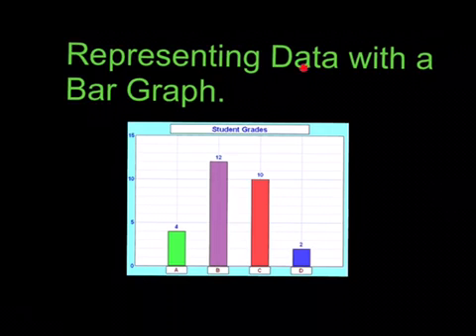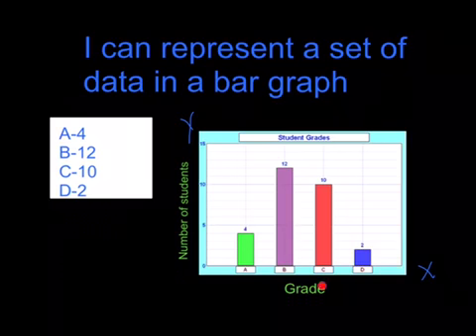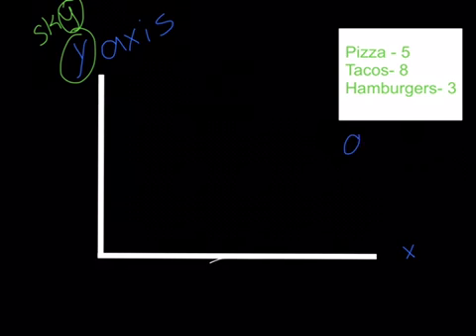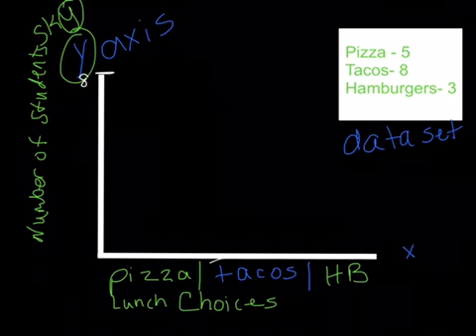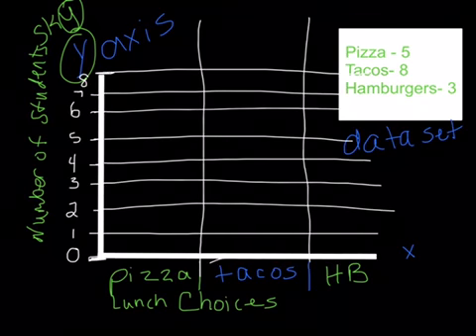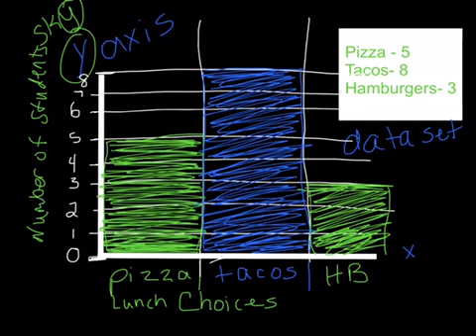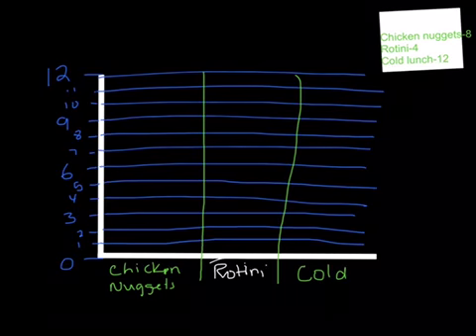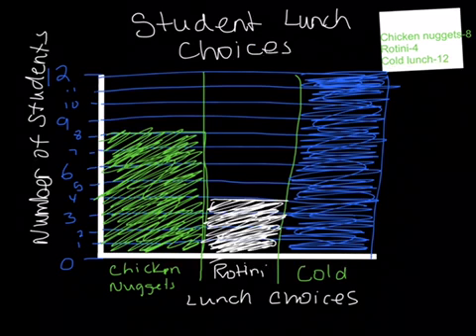Representing data in a bar graph